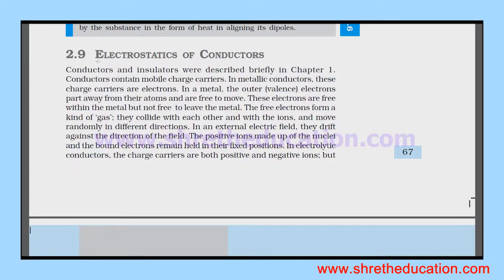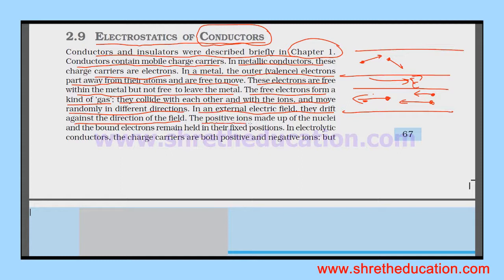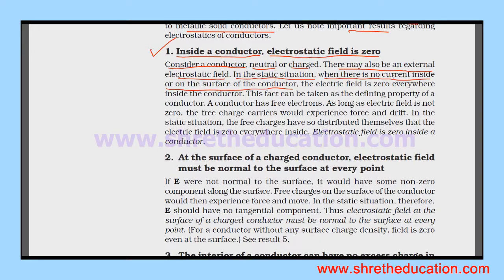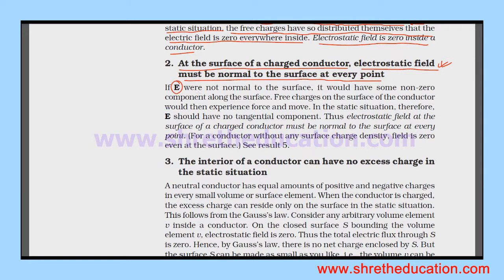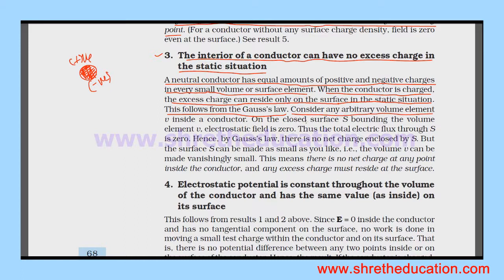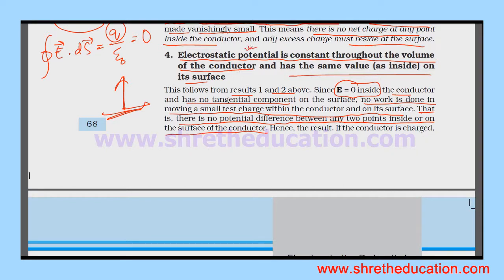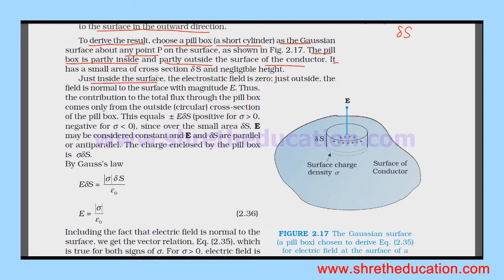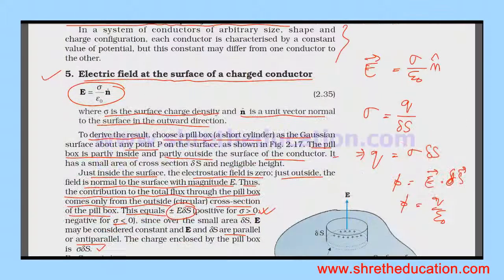Class XII Physics 23 Electrostatics of conductors Part 1_1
These videos were specifically made for home learning during the LOCKDOWN period due to Covid-19 pandemic for the students.
Quality of the videos are compromised due to time restraint.